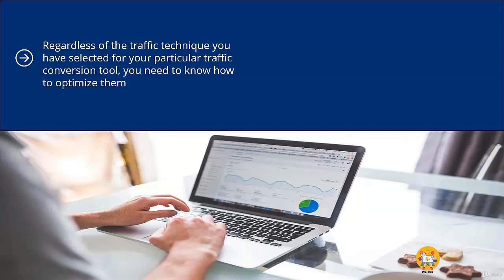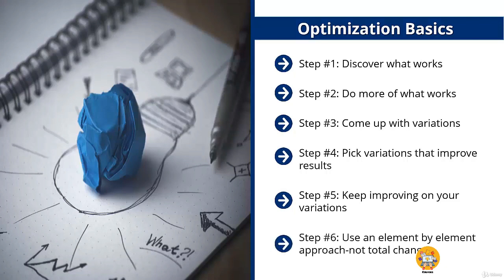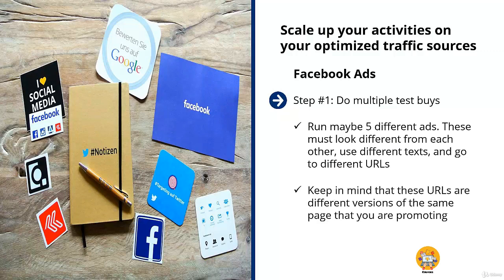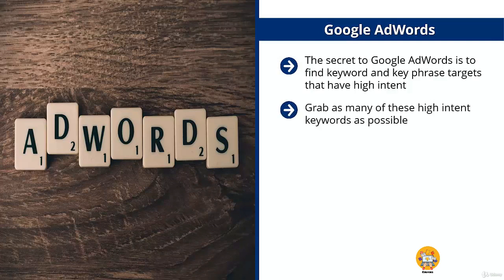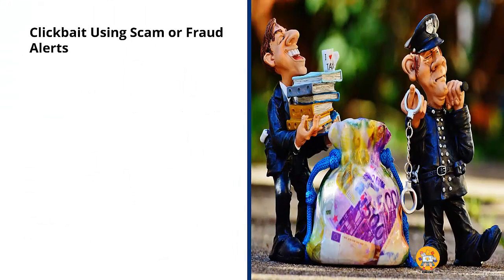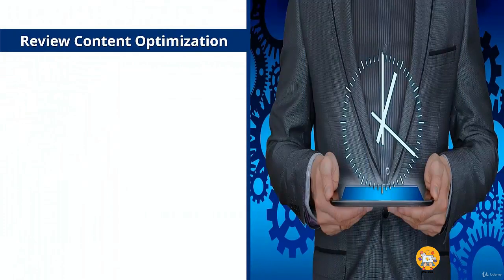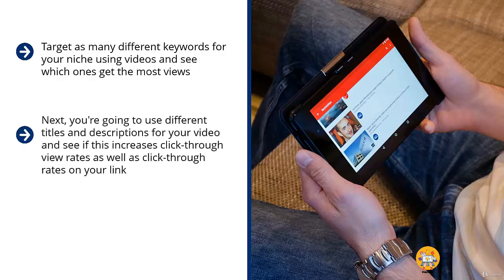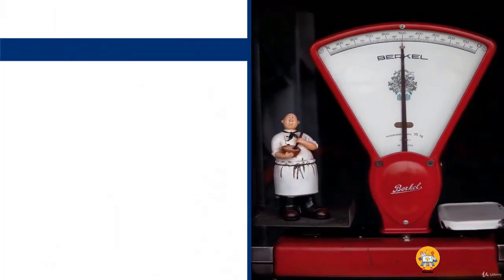Traffic Optimization Strategies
Hey! Are you new to Be Courses? If so, here's what you need to know - I like to teach you from my experiences a lot, so I use this channel to explore what's new and all that's good for you, to help you learn from my mistakes.

Products That Will Benefit You : .

Join our growing community for new videos every every weekend